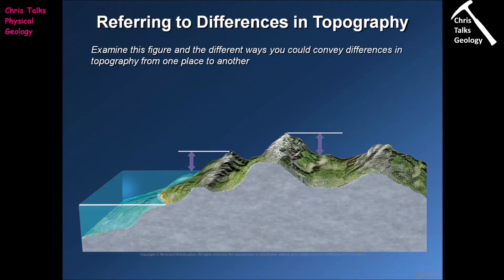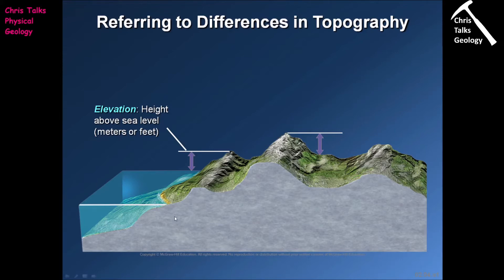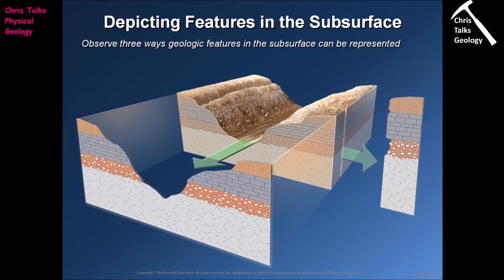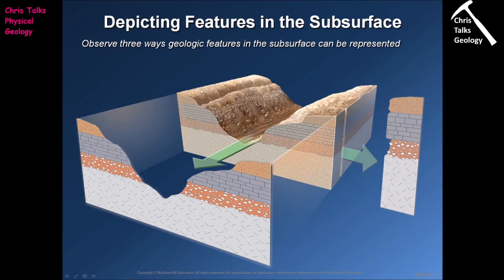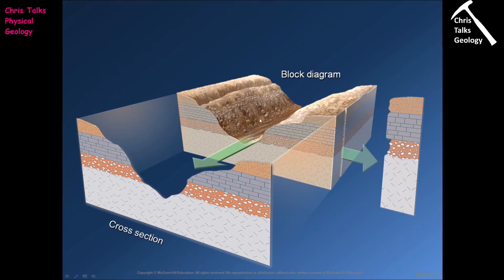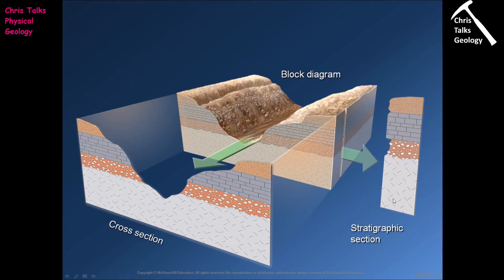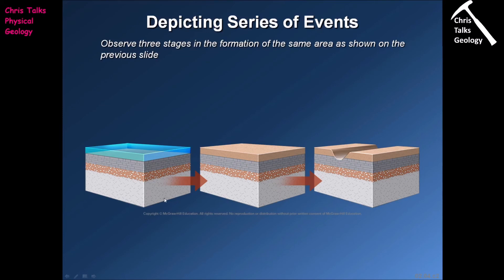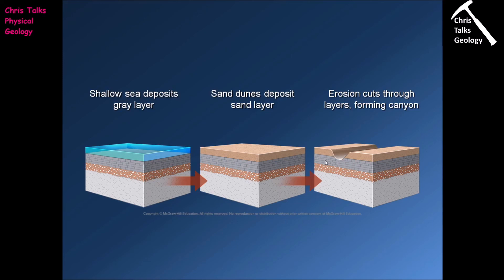How Do We Depict Earth's Heights, Slopes and Subsurface Geology? (Chapter 2 - Section 2.4)